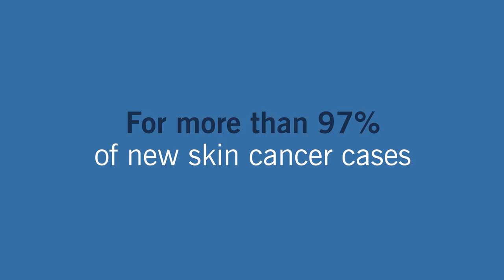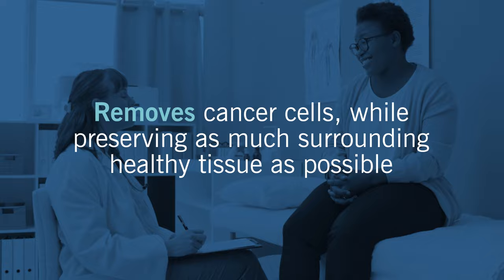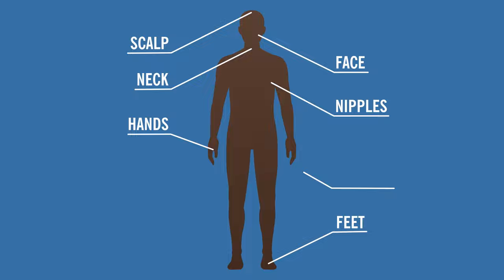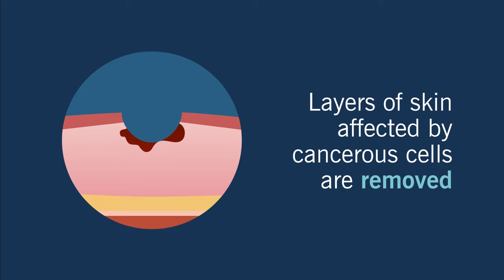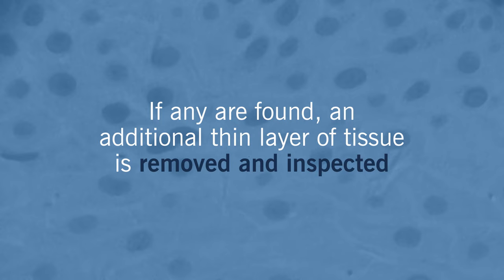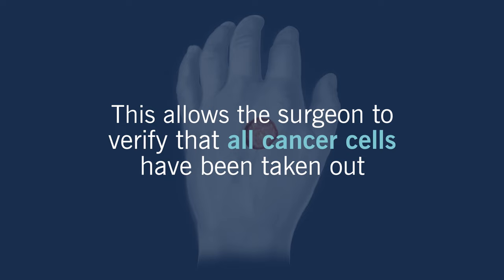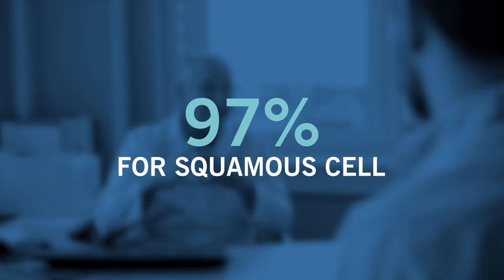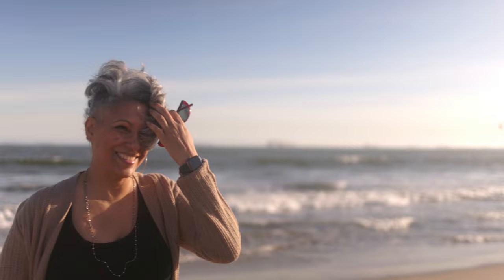What Is Mohs Surgery?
Mohs surgery is a highly effective skin cancer removal procedure that takes just a few hours. It is most often used to treat basal cell and squamous cell carcinomas, the two most common skin cancers.

Chapters:
0:00 How effective is Mohs Surgery?
0:23 When is Mohs Surgery used?
0:50 How does Mohs Surgery work?
1:55 Does Mohs Surgery cure skin cancer?
2:06 How long is the recovery period after Mohs Surgery?

How Skin Cancer Is Found and Removed — At the Same Appointment